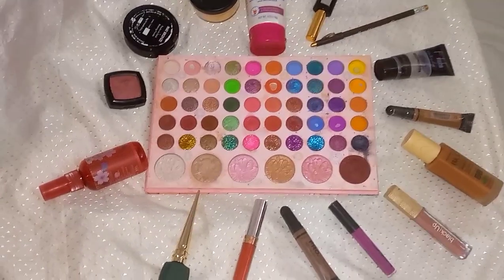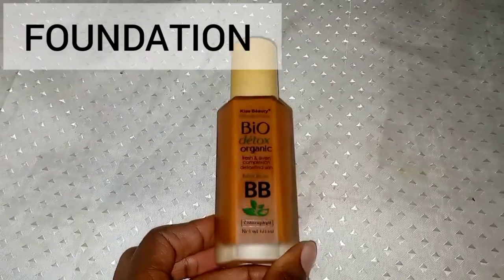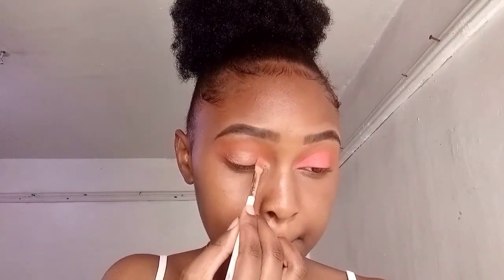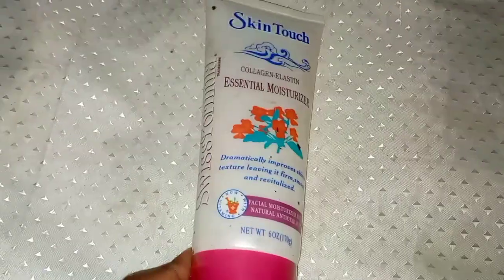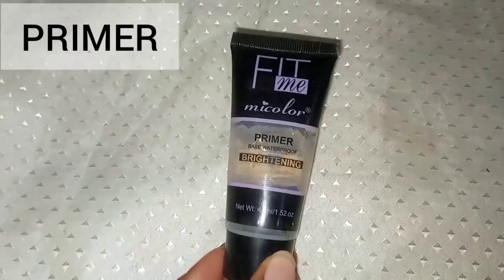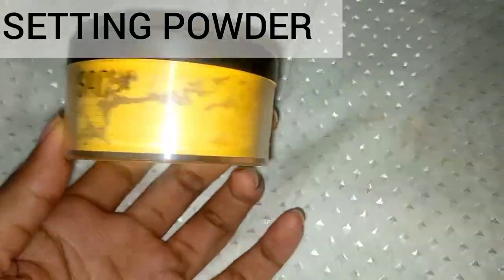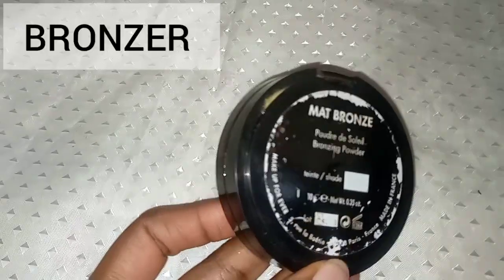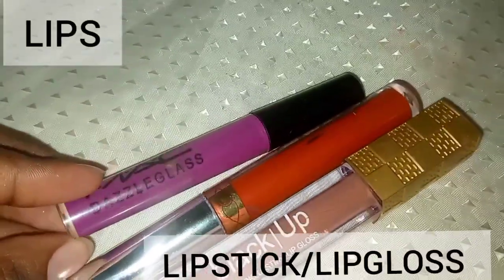AFFORDABLE MAKEUP PRODUCTS FOR BEGINNERS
THE ONLY MAKEUP PRODUCTS YOU NEED

     PRODUCTS
Davis eyepencil 003
L.A Girl Pro Concealer shade fawn
Juju lucky Eyeshadow palette
Kiss beauty liquid eyeliner
3D mink Lashes
Duo lashes glue
Skin Touch essential moisturizer
Fit Me Primer
Kiss beauty BIO foundation
L.A Girl Pro Concealer shade dark cocoa
Mat Bronzer
Kiss beauty Setting spray
MAC lipgloss
Blackup lipgloss